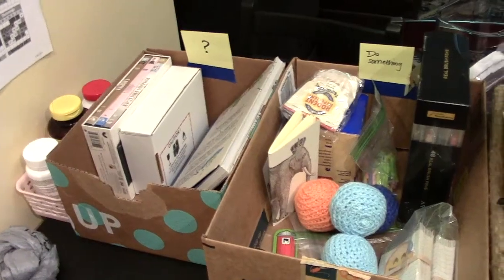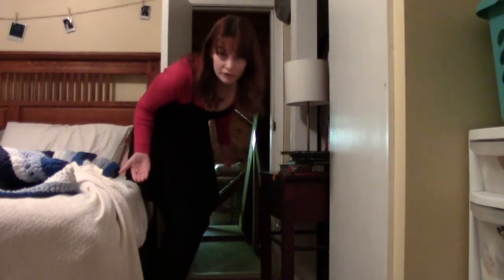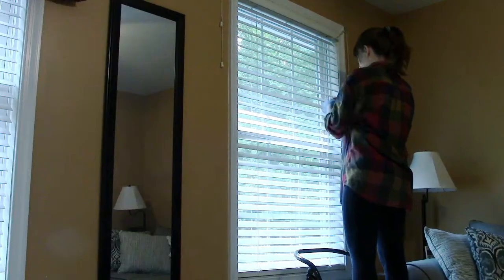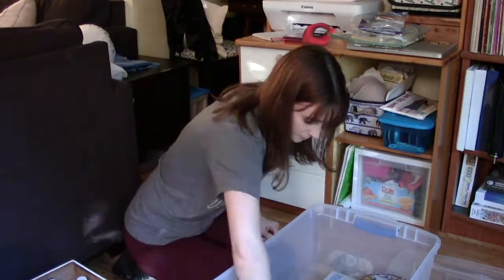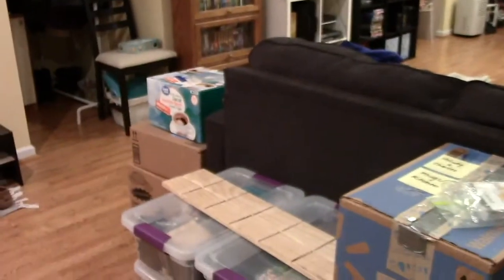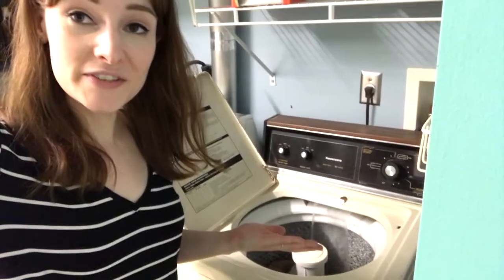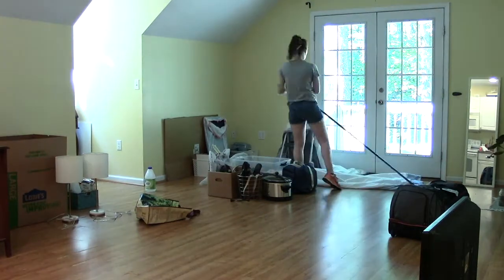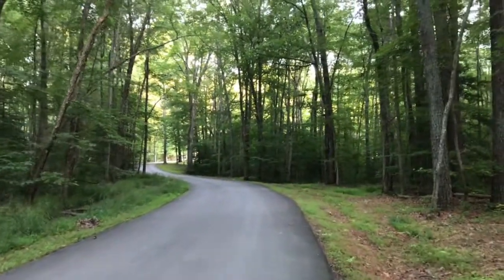Leaving my first apartment | Moving vlog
An homage to the place I've called home for three years.

My name is Melody; amateur seamstress, eternal theatre kid, and overall jack-of-all-trades. I love being able to take something old (whether I already own it or found it at the thrift store) and turn it into something new; you’ll find a lot of thrift-flips, mending, alterations, and other creative projects here! Living frugally and being intentional with my belongings is also very important to me; I enjoy clothes but strive to shop second-hand as much as possible and use what I already own. I hope I can encourage others to also become Outfit Repeaters with this channel.
A recovering perfectionist with a BA in Clinical Psychology, I now reside in the woods with my wonderful husband and pet tarantula. Life is weird but generally pretty good.
I hope you’ll stick around!

Mostly filmed on an old Canon handheld camera, and my iPhone 7, edited with iMovie. I’m not fancy.